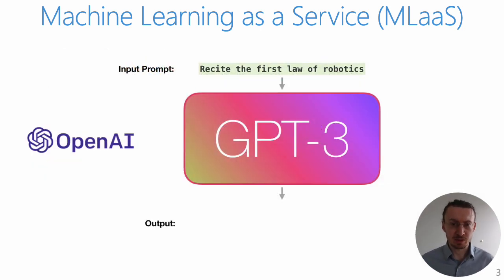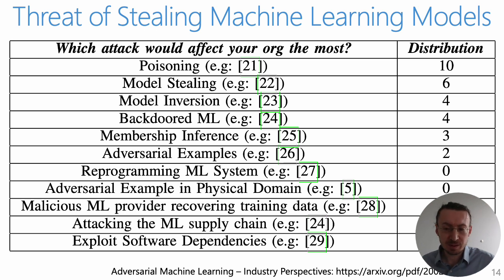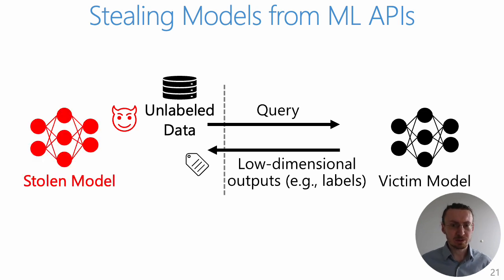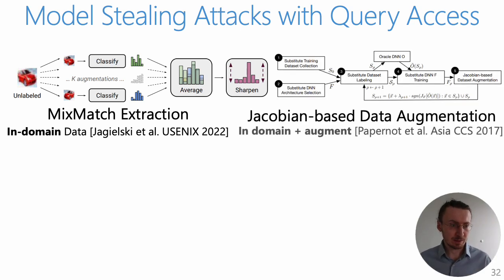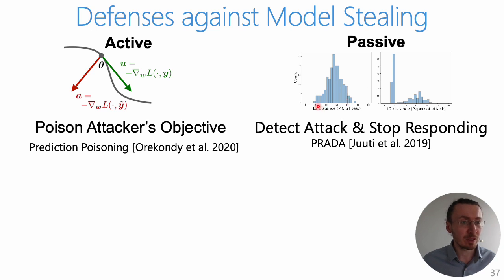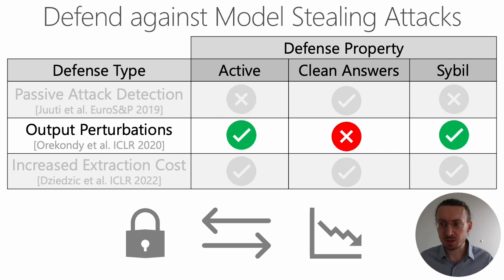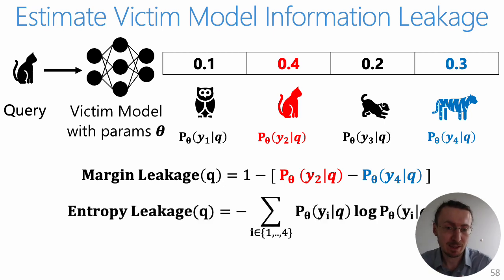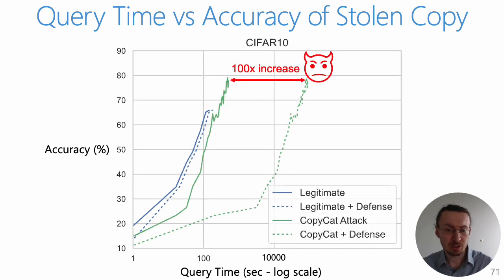05. Model Stealing and Defenses for Supervised Learning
This is the overview lecture on model stealing and defenses for supervised learning. This is part of the lecture series on Trustworthy Machine Learning.